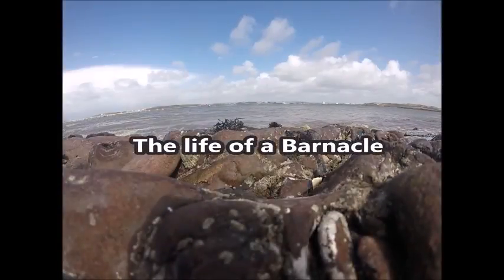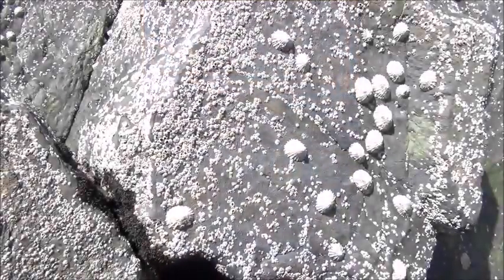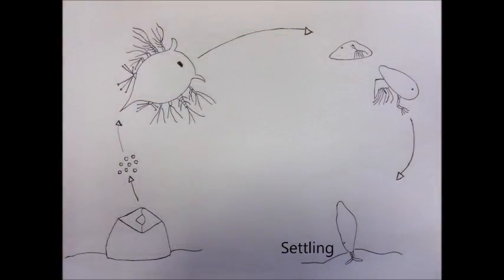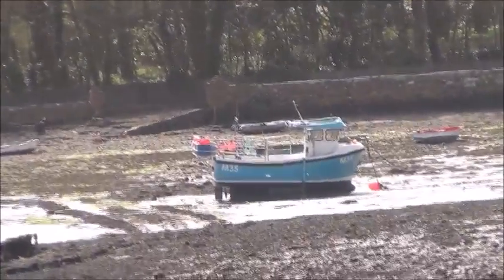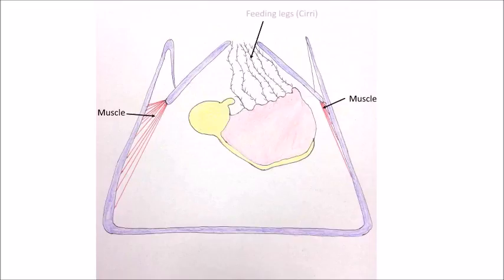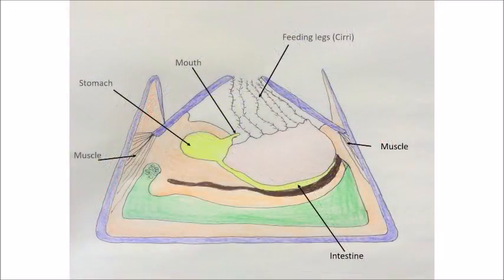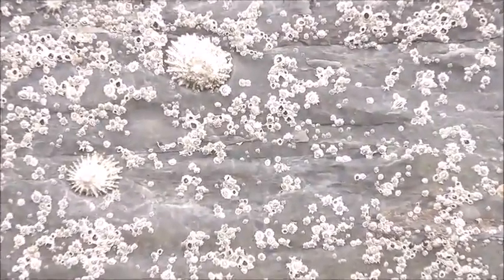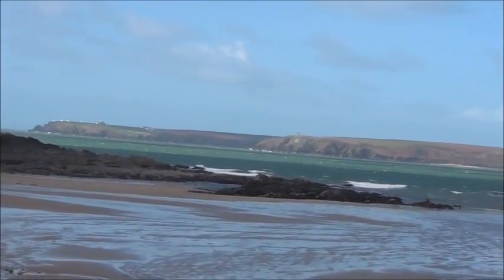Adaptations to Aquatic Environments: Barnacles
Barnacles may not be the first species that spring to mind when thinking about the rocky seashore. These fascinating creatures spend their early life stages searching for a suitable spot that they can cement themselves to; where they will stay for their existence, so they can spend their lives standing on their heads and feeding with their feet. Living on the seashore is no mean feat, and the purpose of this Film is to show viewers the life and daily challenges that barnacle’s face and how they have adapted to cope with their extreme environment.
The film is entirely original with the footage being filmed on the Pembroke coastline by Rebecca Aughton and Emma Bickerton two second year Biology students from the University of Birmingham.